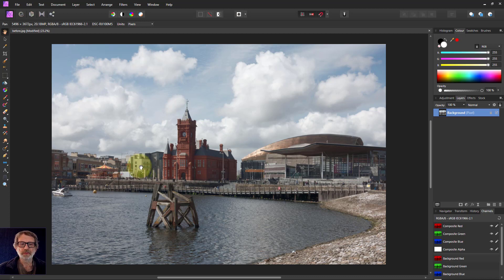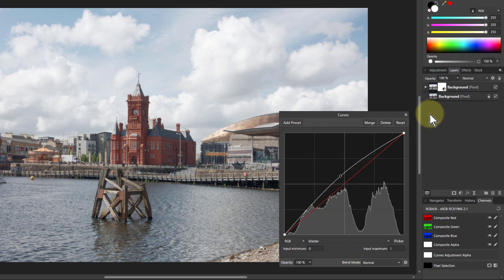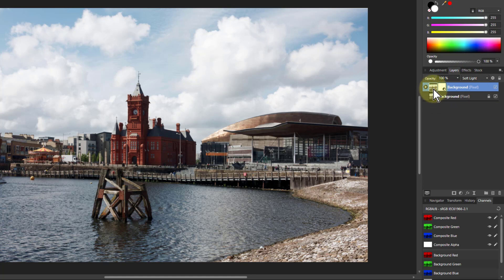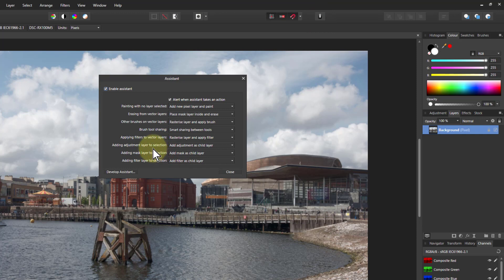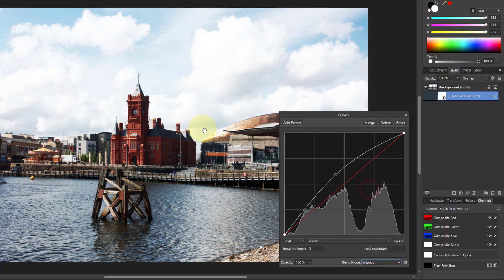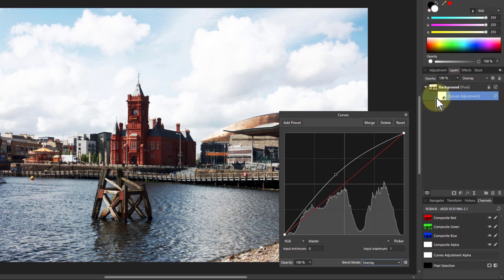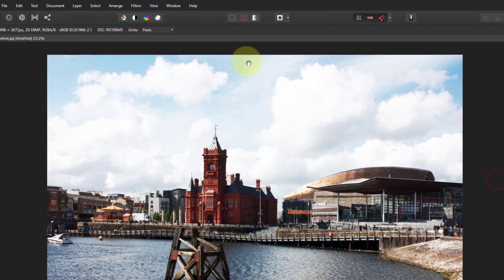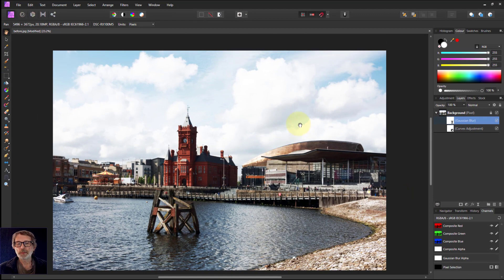Blend Mode Basics 4: The Adjustment Blend Trick (using Affinity Photo)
The 'natural' way to apply an adjusted blend to the same layer is to duplicate the layer, add the adjustment and then blend the layer back down again. Here's a way to save on file size and avoid destructive-type problems during editing.

The web page for this video is here (with links to related videos)